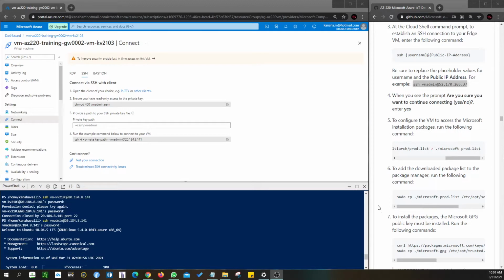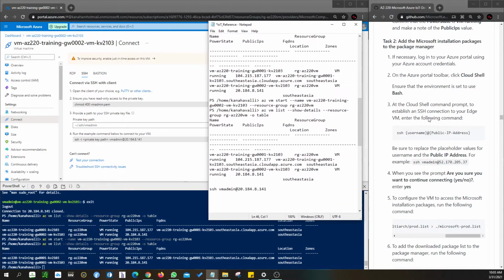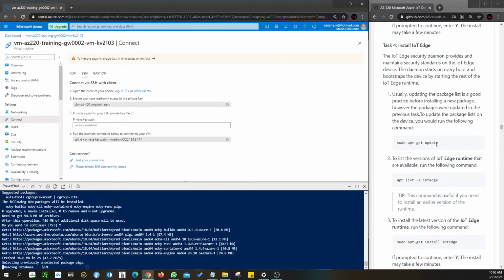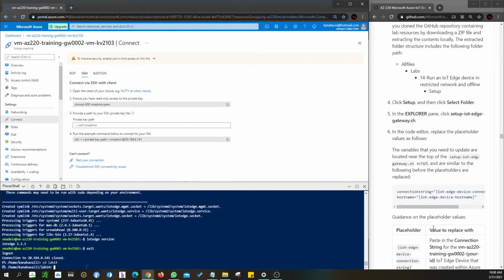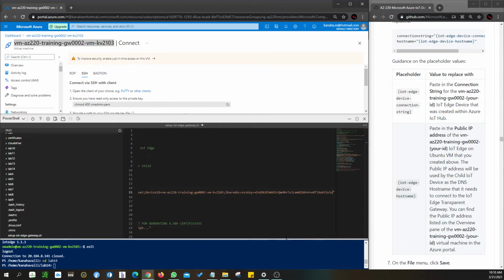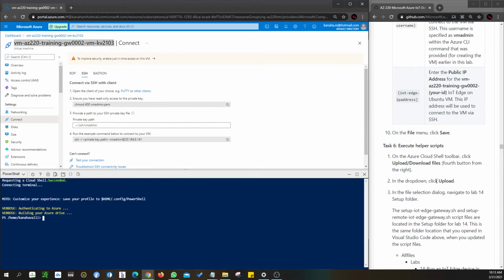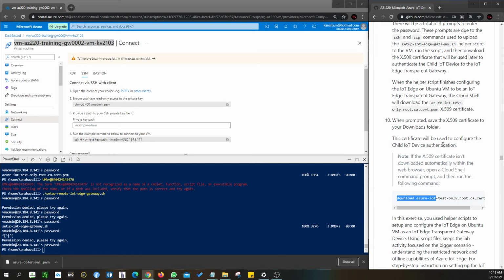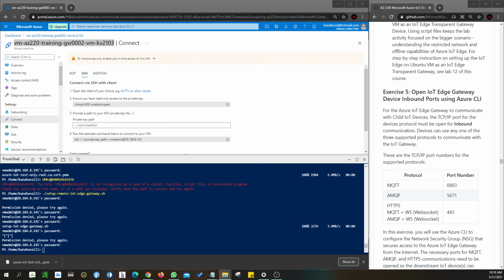LAB AK 14 iot edge device in restricted network Exercise4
The script will create an IoT Hub if needed.
The script will create a new device identity needed for this lab.
Deploy Azure IoT Edge Enabled Linux VM
Setup an IoT Edge Parent device with a Child IoT device
Configure the IoT Edge device as Gateway
Open the IoT Edge Gateway device inbound ports using Azure CLI
Configure the IoT Edge Gateway device Time-to-Live and Message Store
Connect the Child IoT device to the IoT Edge Gateway
Test the device connectivity and offline support